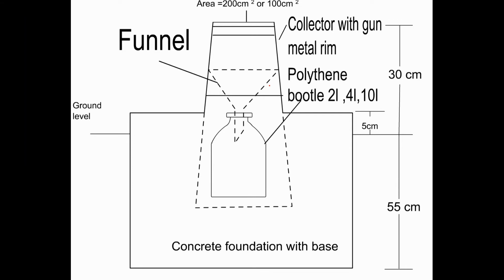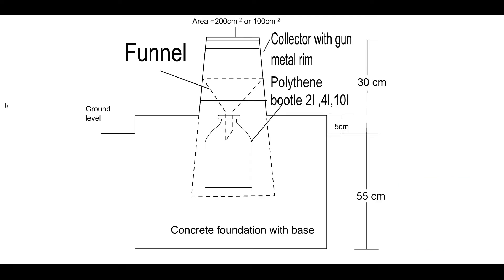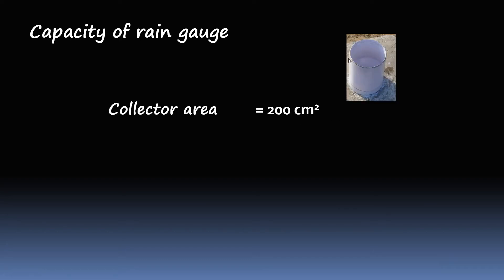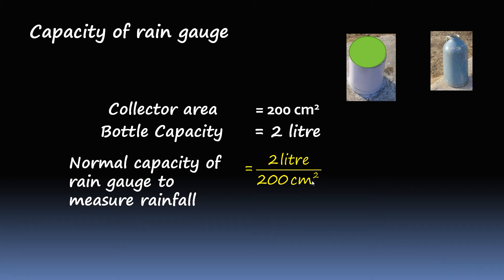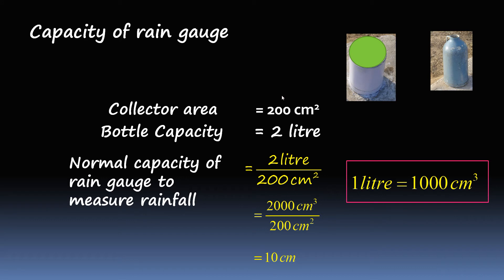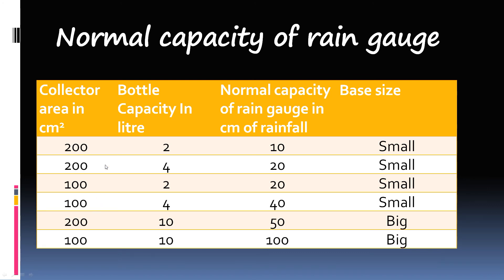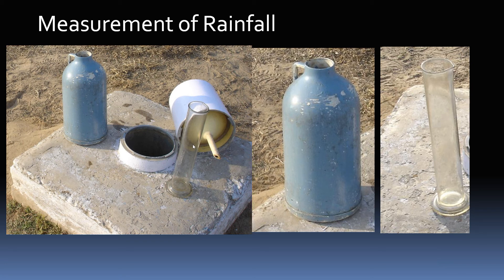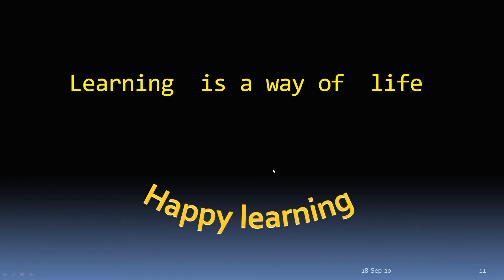Non recording rain gauge | Capacity of rain gauge | Measurement of Precipitation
This video gives introduction to measurement of rainfall  with the help of non-recording rain gauge
The calculations show how much of  rainfall can be measured by Non-recording rain gauge